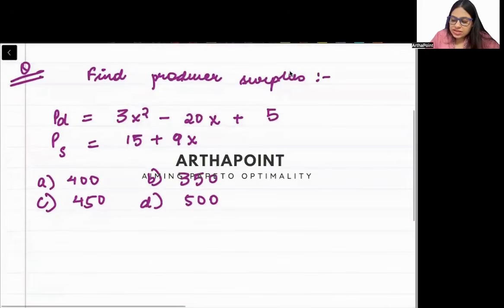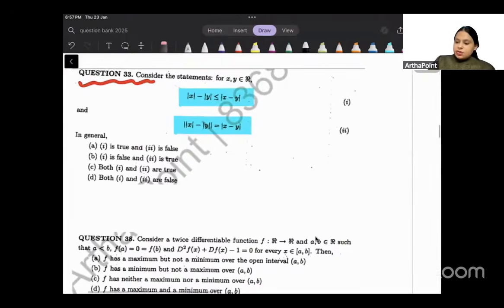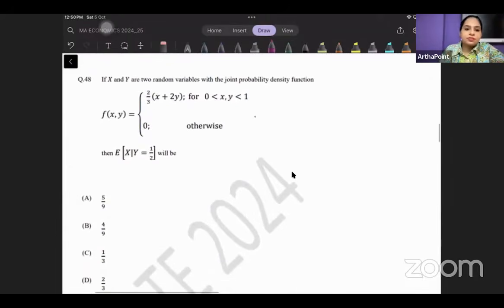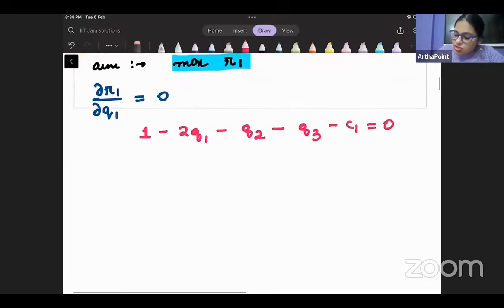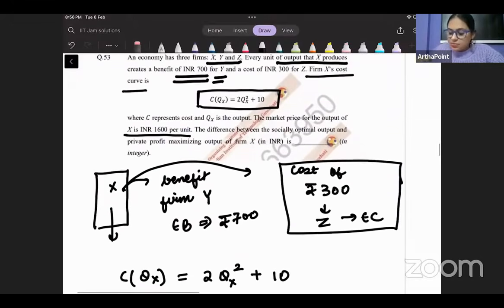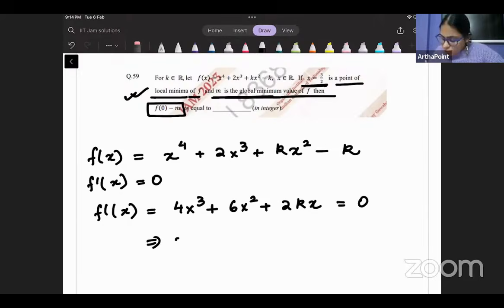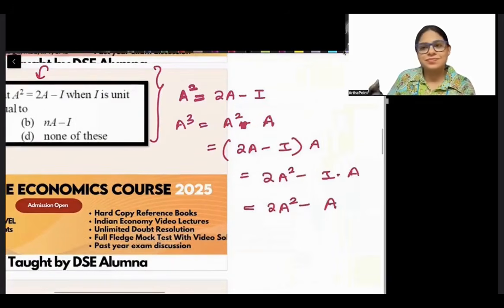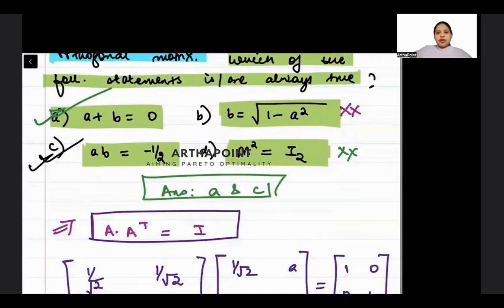MOCK QUESTIONS | CUET PG ECONOMICS PREPARATION | IIT JAM ECONOMICS COACHING | CUET PG ECONOMICS 2026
MOCK QUESTIONS | CUET PG Economics Preparation 2026 | IIT JAM Economics Coaching | Practice Set + PYQ Based

In this video, we solve high-quality mock questions for CUET PG Economics 2026 and IIT JAM Economics preparation. These questions are designed based on previous year trends, most asked topics, and conceptual clarity required to score high.

Perfect for students preparing for:

MA Economics Entrance Exams
Central University Entrance Exams

Topics Covered:

Microeconomics mock questions
Macroeconomics numerical practice
Statistics and Econometrics MCQs
Mathematical Economics questions
Concept-based tricky problems
Exam strategy for maximum score

If you are serious about cracking CUET PG Economics 2026 or IIT JAM Economics, this mock session will help you understand question patterns, time management, and common mistakes students make.

CUET PG Economics preparation
CUET PG Economics mock test
IIT JAM Economics coaching
CUET PG Economics 2026 strategy
MA Economics entrance preparation
Economics entrance exam questions
Economics MCQs with solutions
CUET PG most important topics